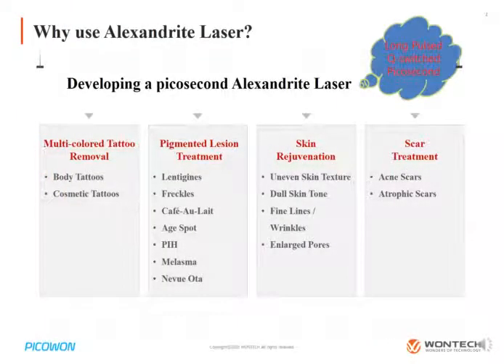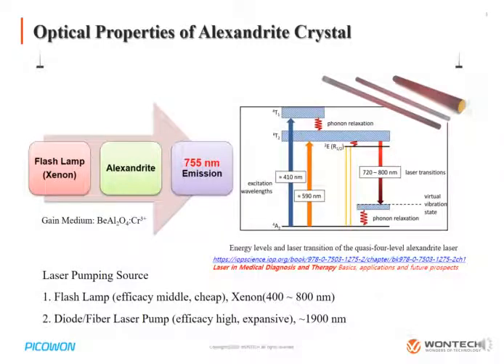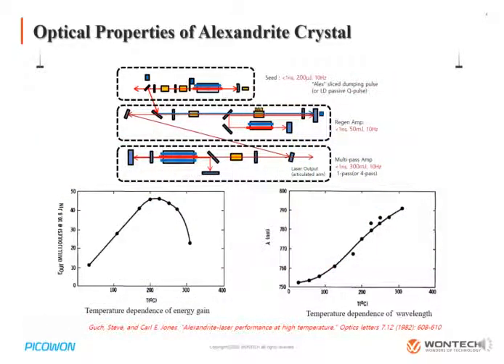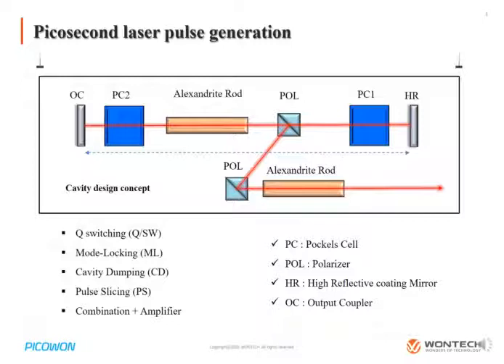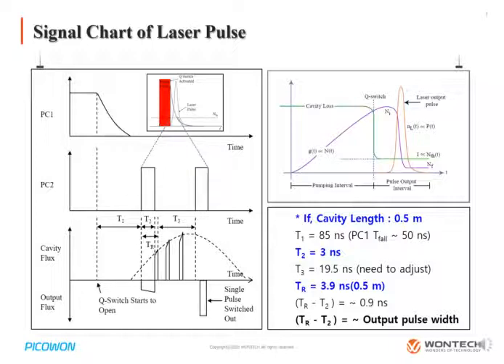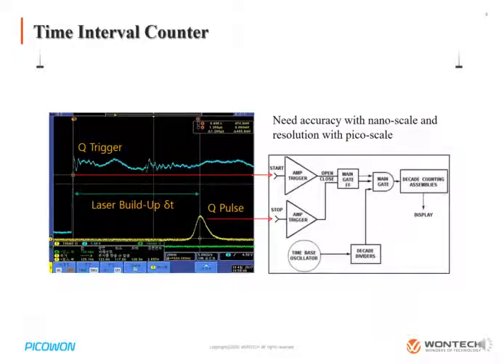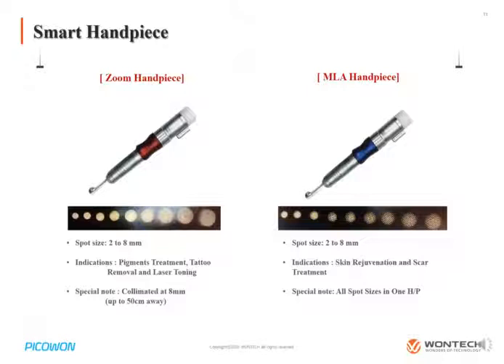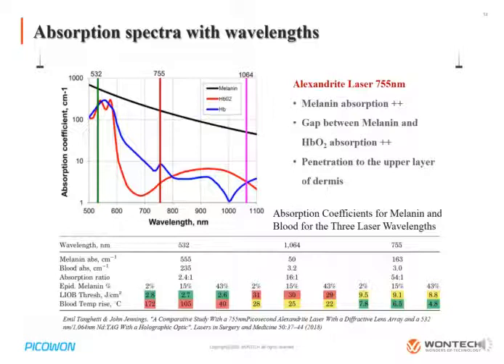【WONTECH】 Development of picosecond 755-nm Alexandrite laser for treatment of skin aging